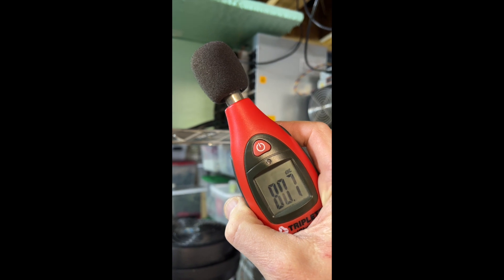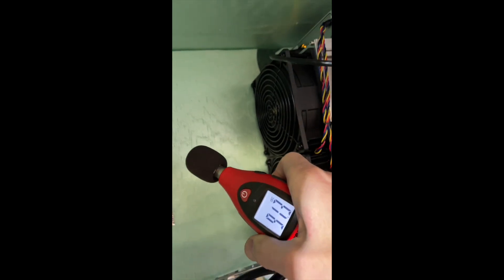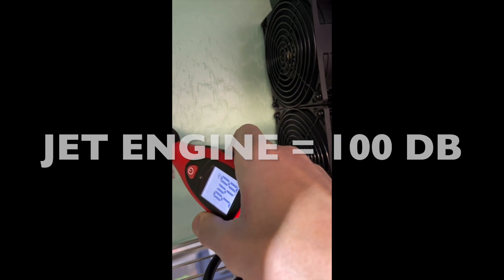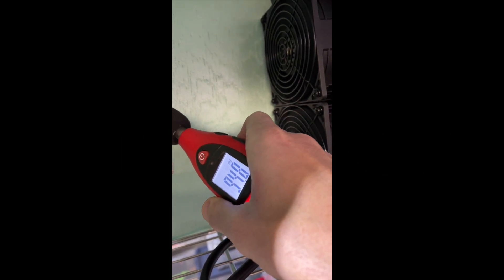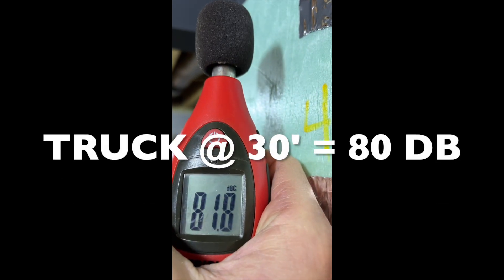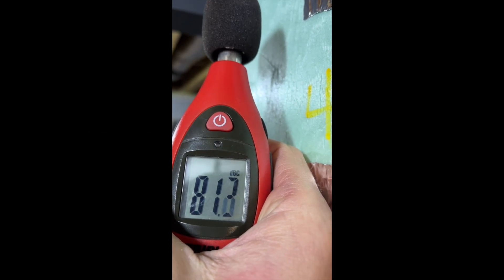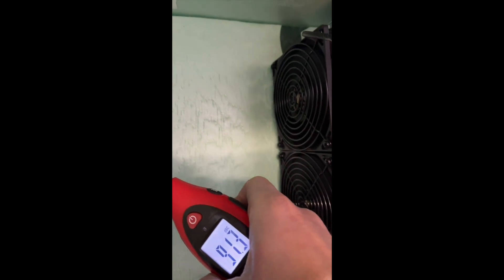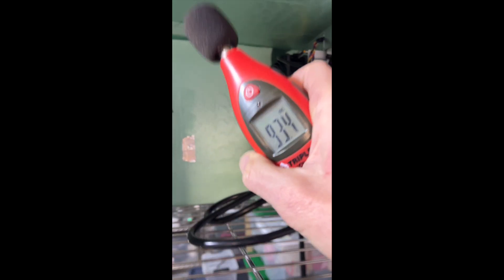ASICBASICS.COM - Bitmain L7 ventilation and noise reduction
This video will walkthrough a setup of the L7 to increase airflow and reduce the noise level.